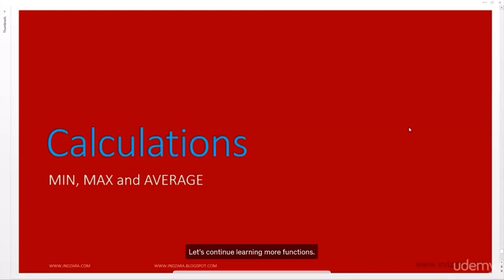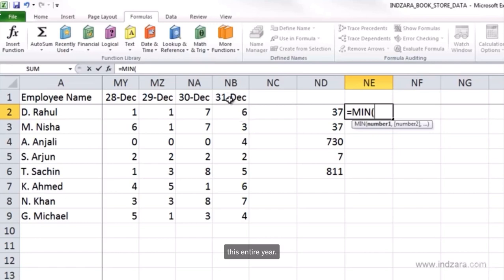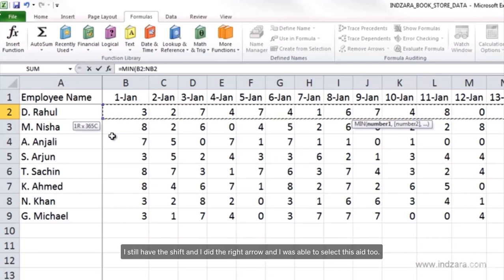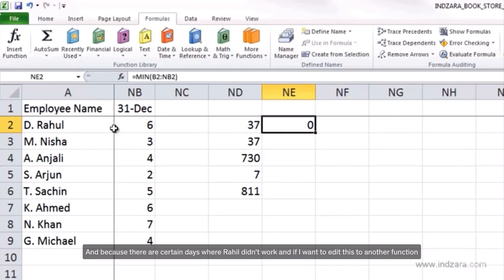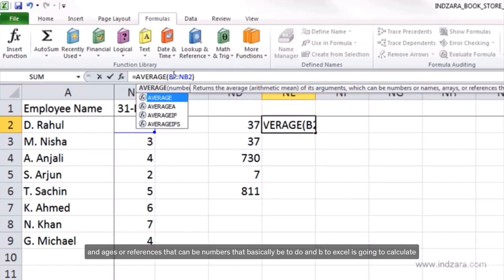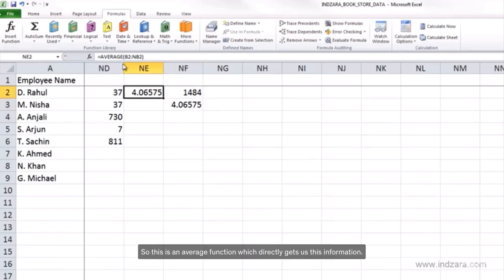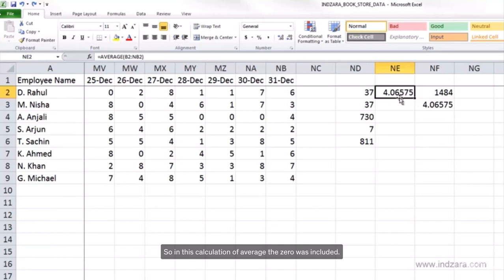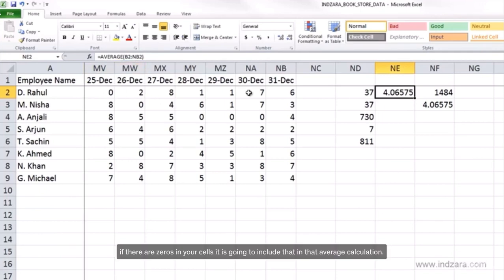EXCEL | 51 MIN, MAX and AVERAGE Functions